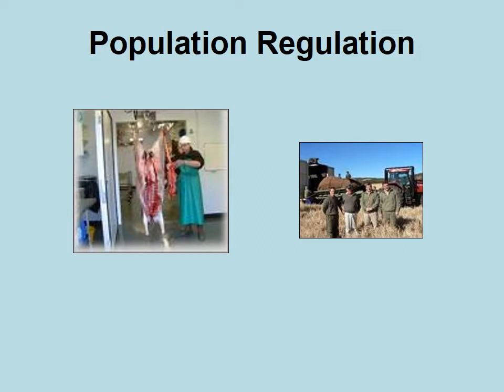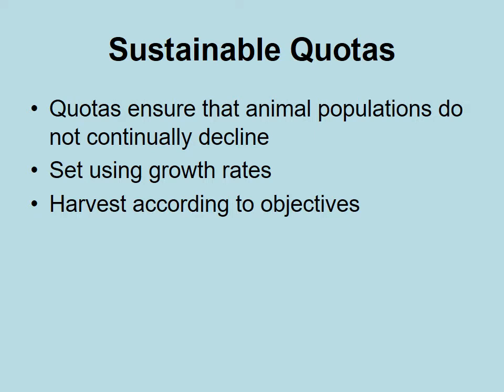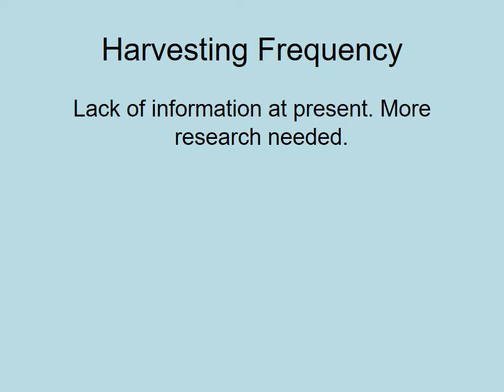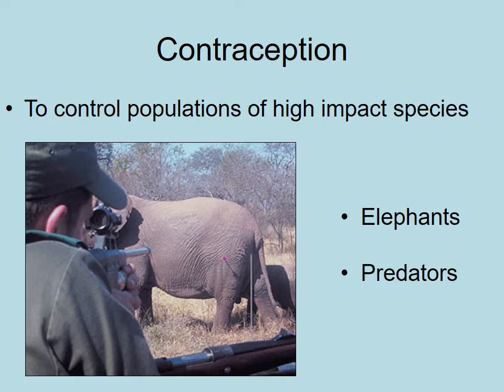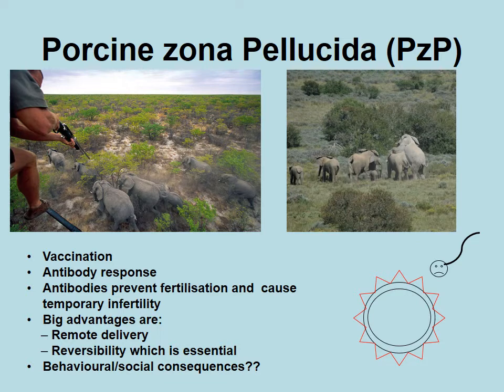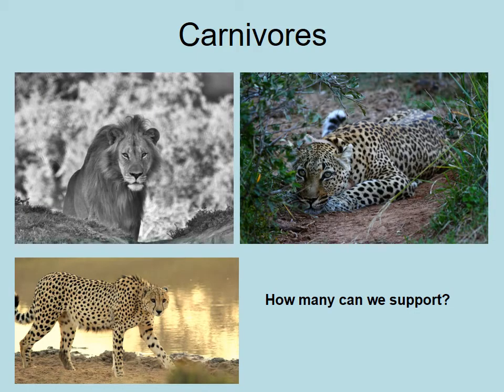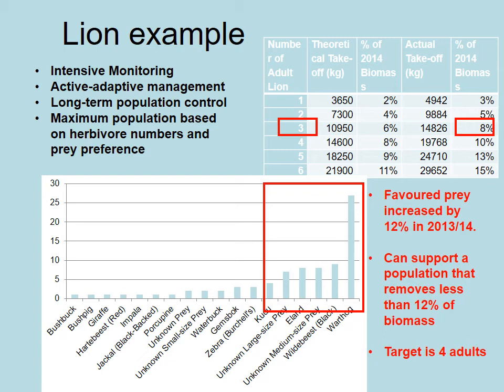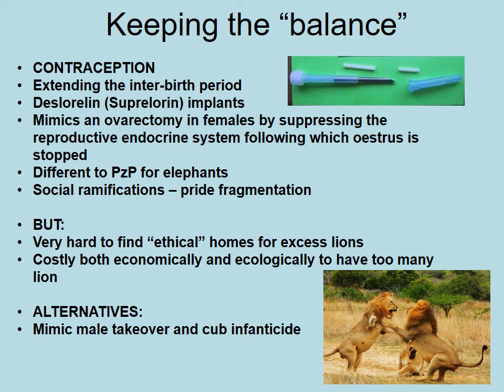Population regulation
Overview lecture on the regulation of game animals in a South African context